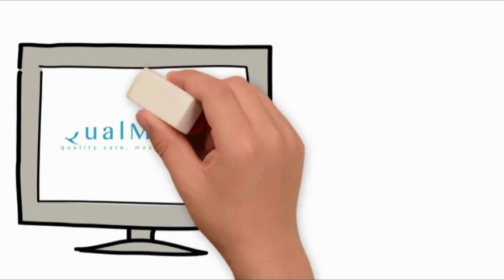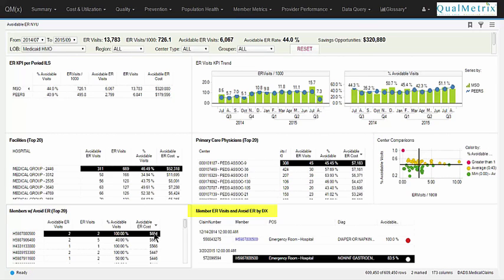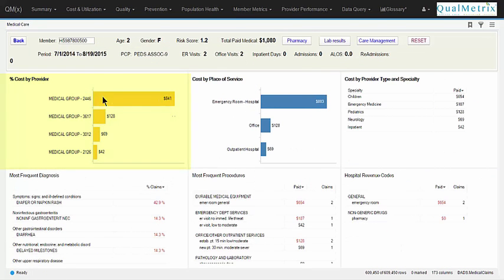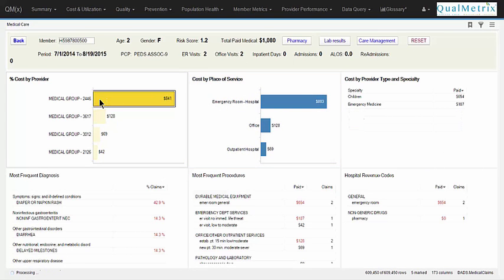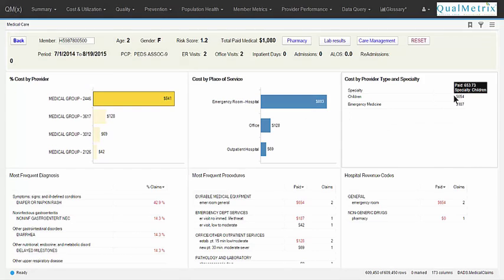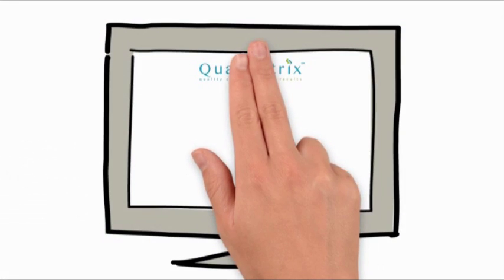QualMetrix Drawing Intelligence From Your Data